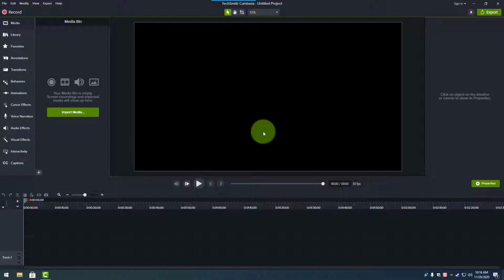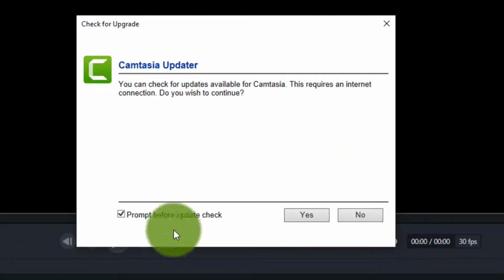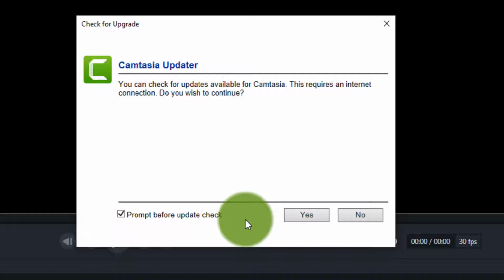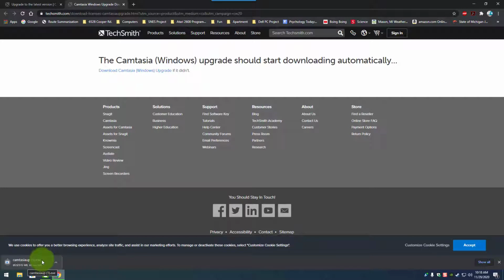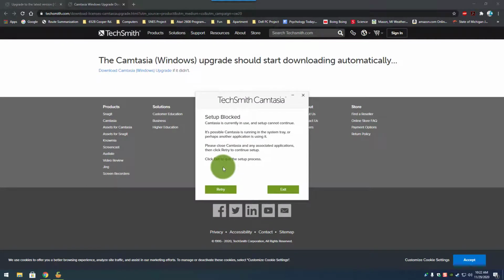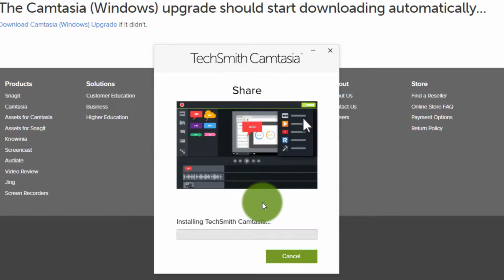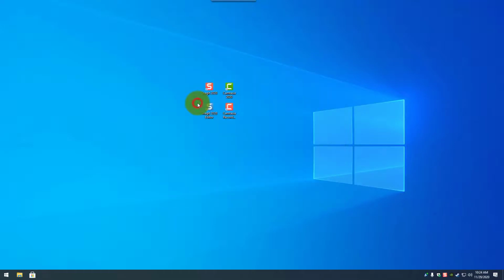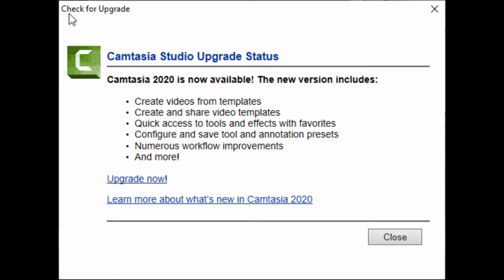Software Focus - Back to Basics: Camtasia 2020 (PC) Update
In this episode we focus on how to update Camtasia 2020 for Windows.

Keep Focusing!